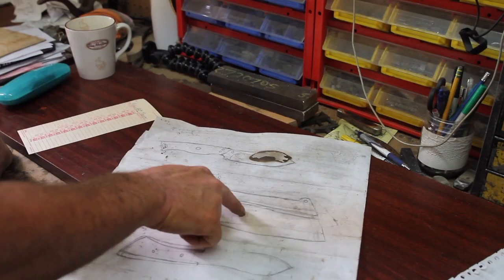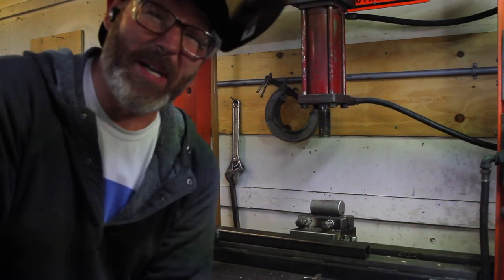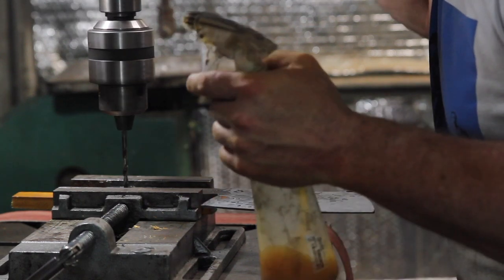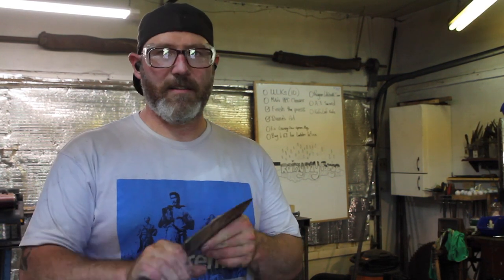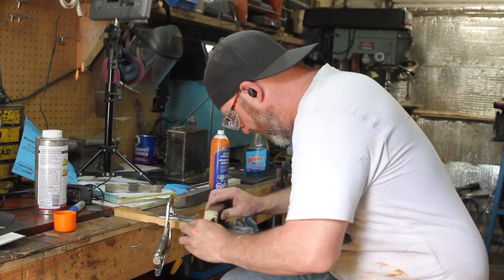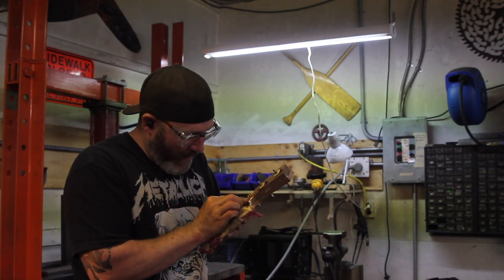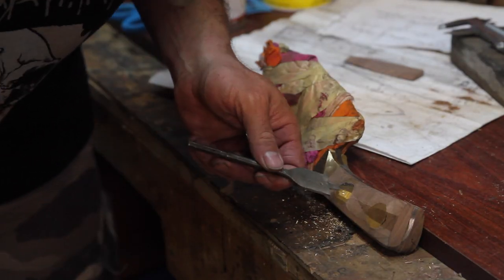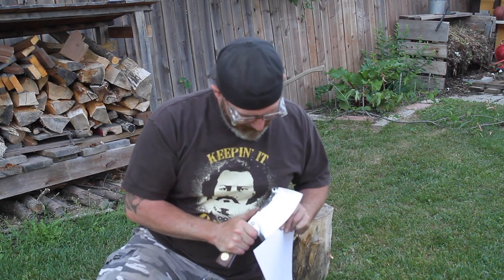HBC Camp Cleaver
5160 HBC Trade knife inspired Camp Cleaver.